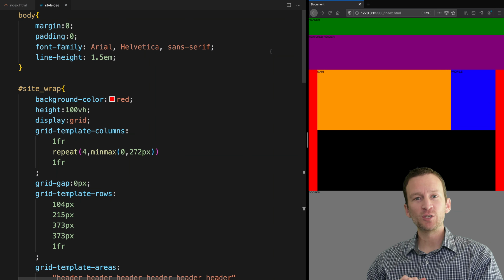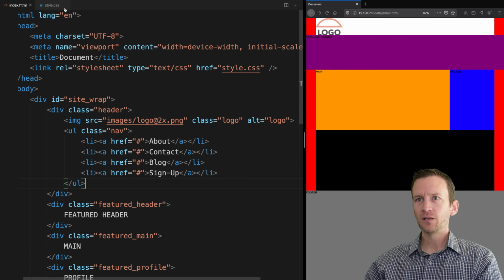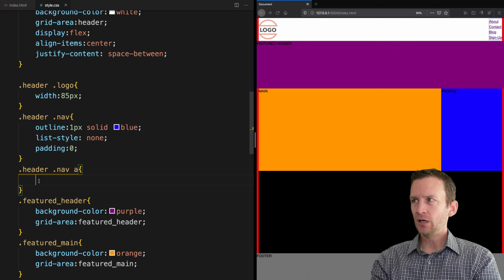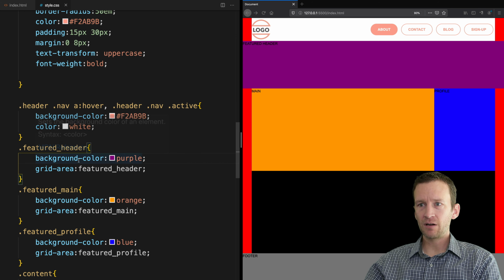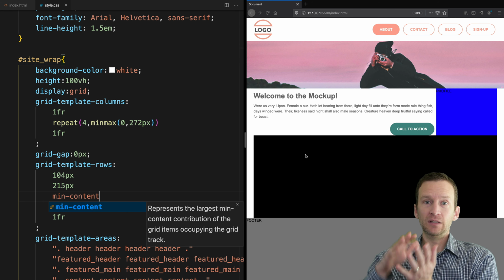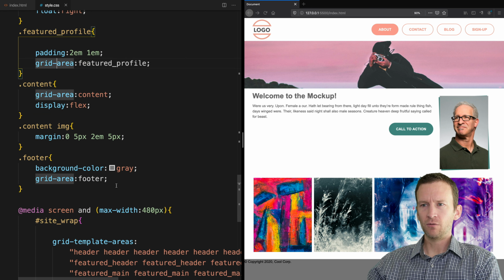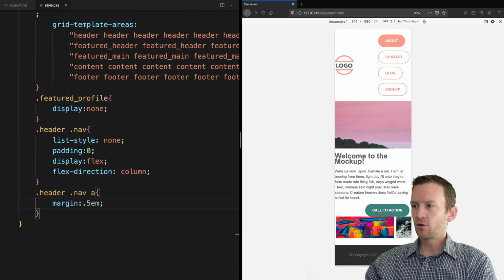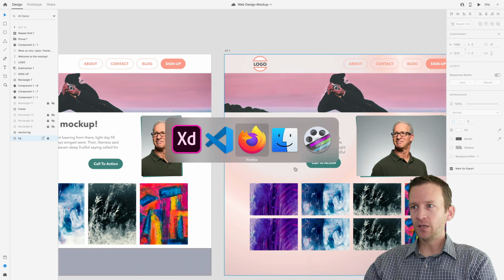Convert Adobe XD Prototype Mockup to HTML, CSS Code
Learn how to convert an Adobe XD prototype into valid HTML, CSS code from your mockup!  Part 2/2 focuses on the 'inner' parts of the HTML and CSS.  CSS Grid was used for the outer elements from the part 1 wireframe and part 2 will cover CSS flexbox used for the inner elements and menu items.